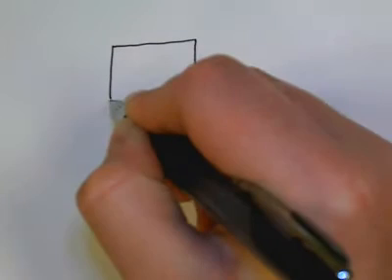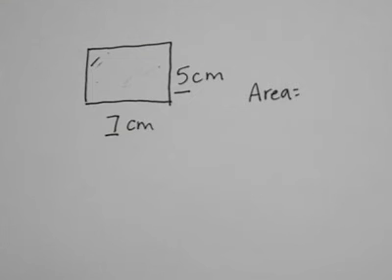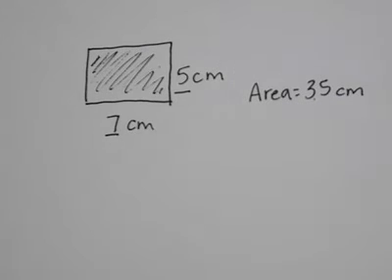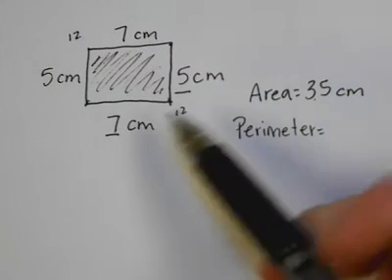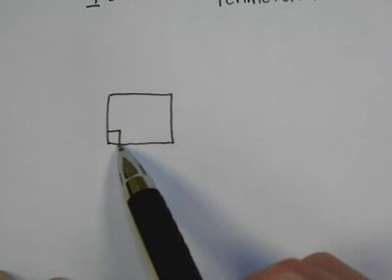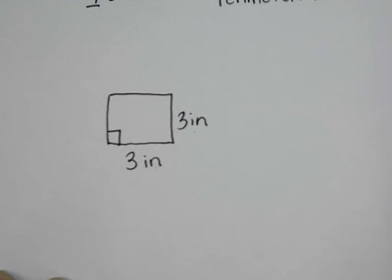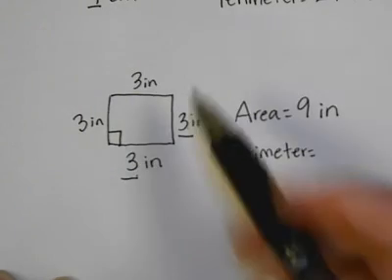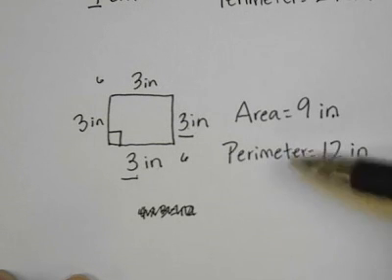aandp.avi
Lesson on Area and Perimeter